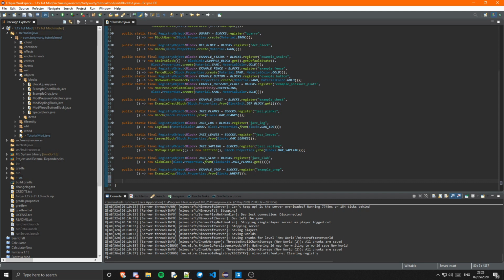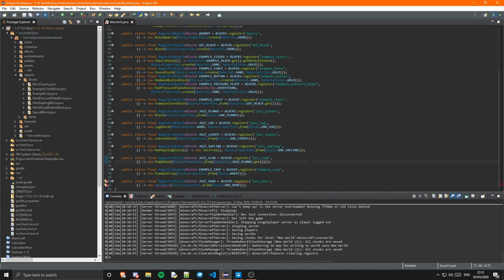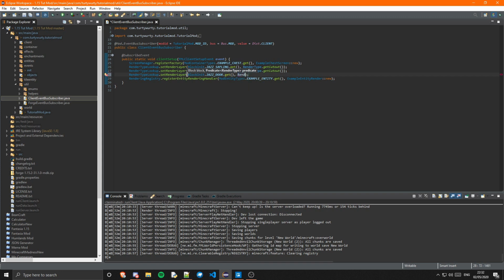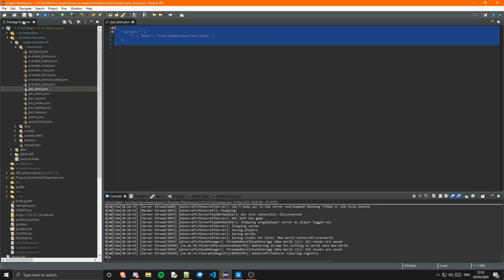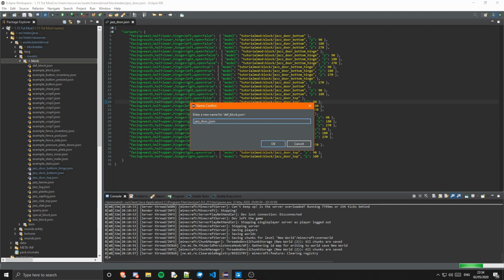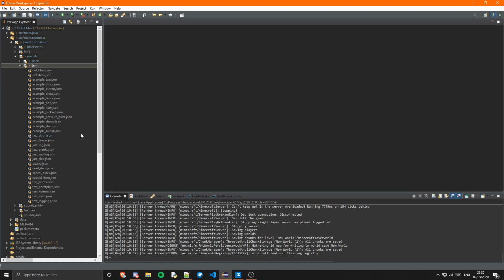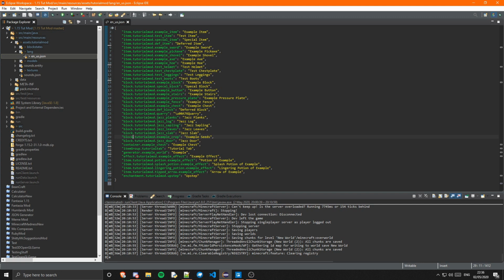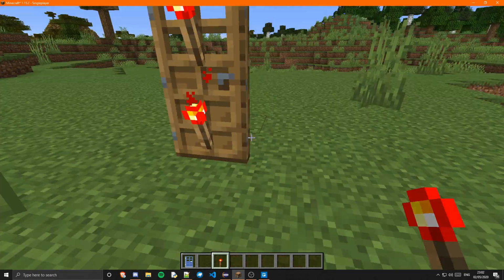Minecraft Modding Tutorial 1.15 | Episode 36 - Doors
Hey guys, TurtyWurty here, in this video I show how to make yourself a door!!! But I hope you guys are all doing well during these times, and staying positive. But with all the free time, you can now learn Java! Hope you guys enjoy, all links are below VVVV!